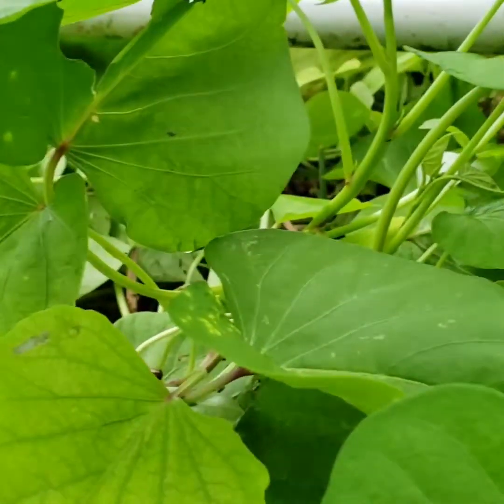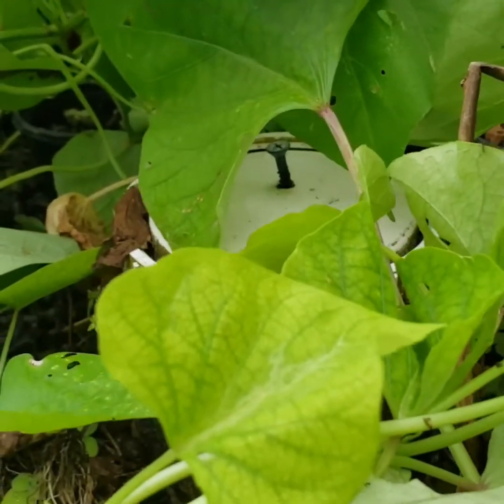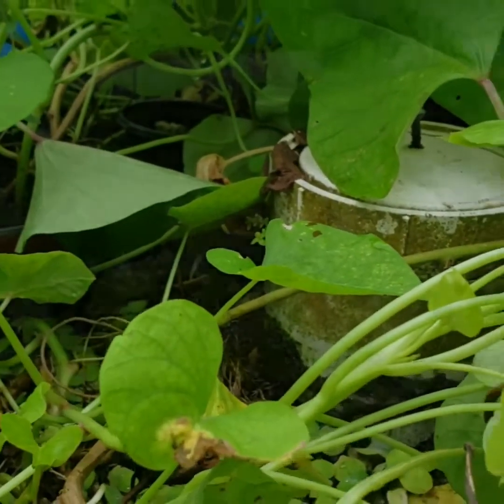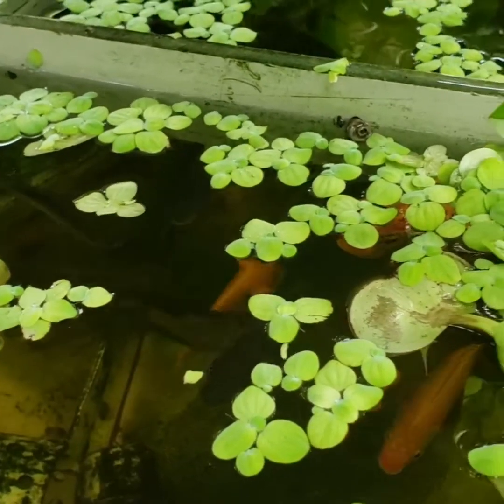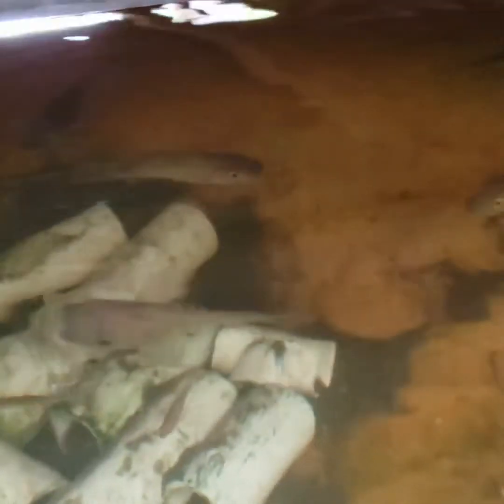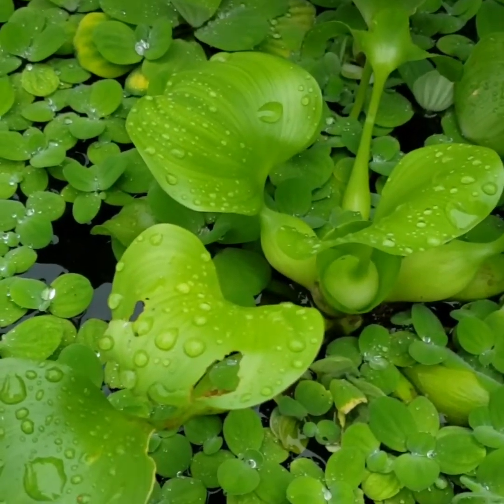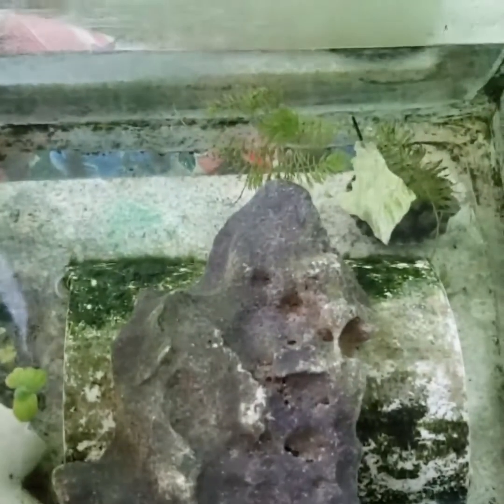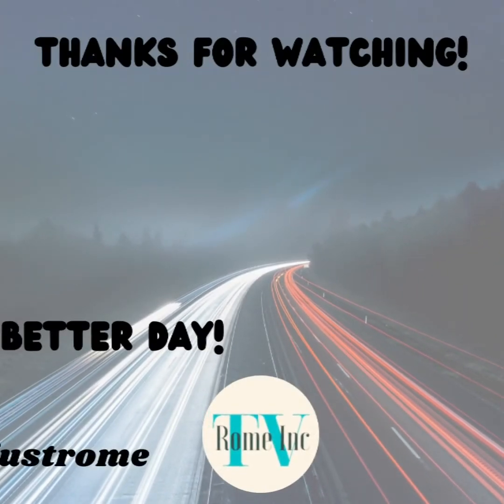Growing Potatoes Cuttings in the Aquaponics + Got a New Pet Turtle Ep13// RomeIncTv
I Always Believe in trying something New

I’m trying to upload more often  every week, so go to my Instagram and DM me video ideas please !!

If you see this, Have A Better & Bless Day!!!

A little Info About:
Name: Jerome
Career: Entrepreneur
Age- 19
Bday- September 25th
Where do I live?- Barbados
What do I use to film? Note 9
Sub count: 90
Current goal: 100 !! 😛

Until Next Time Peace and Be Safe